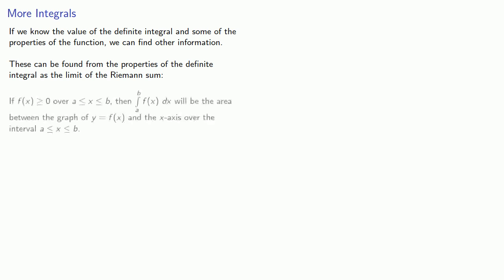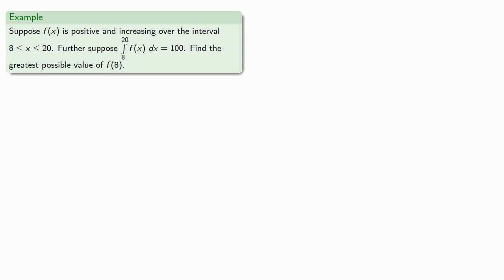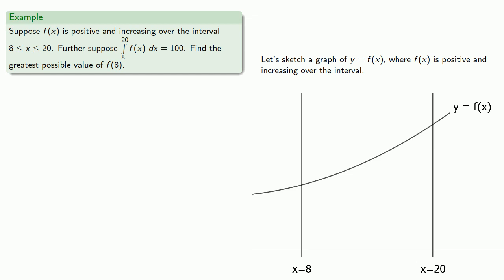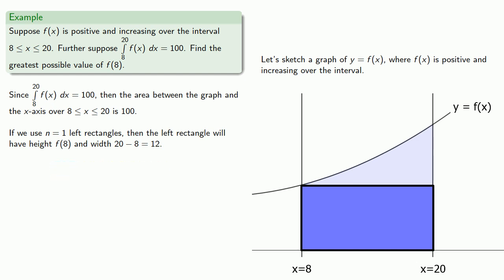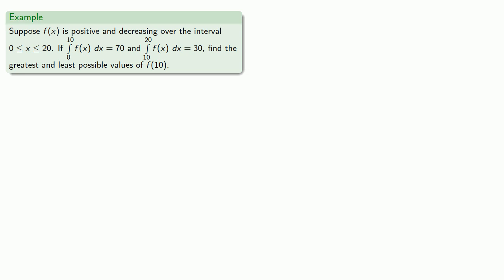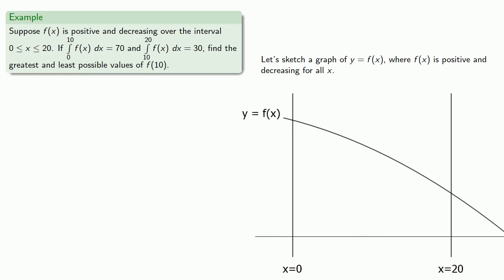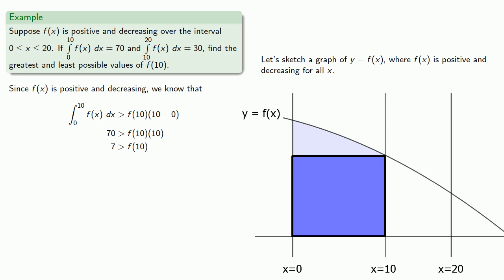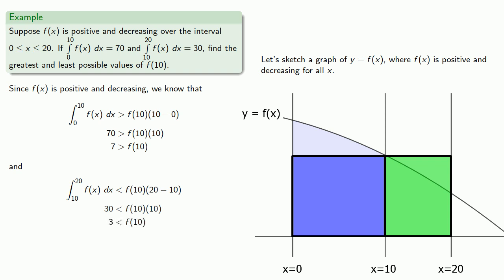Integral Information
Getting information about a function from the value of the definite integral.